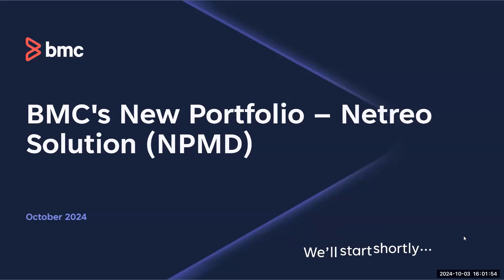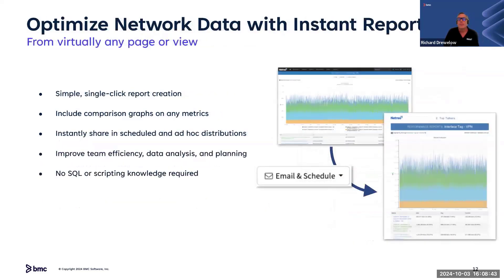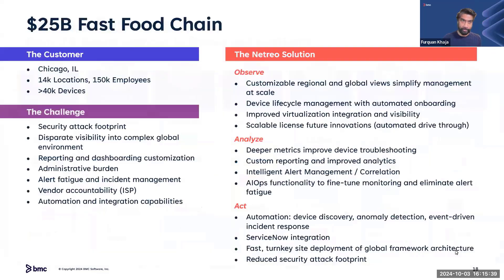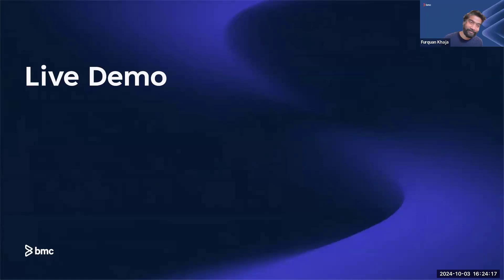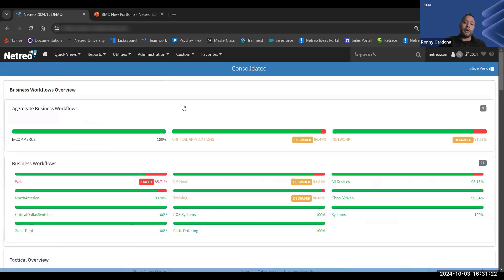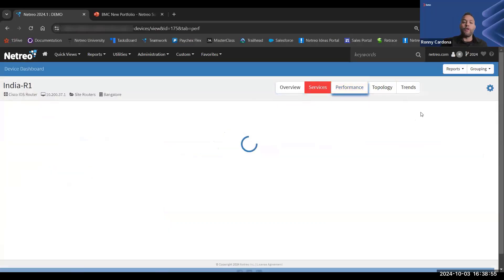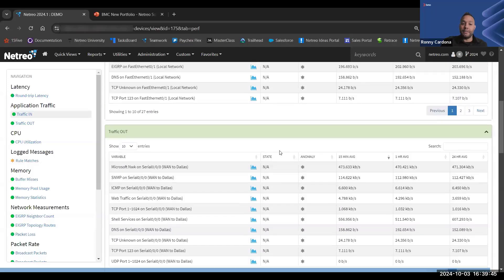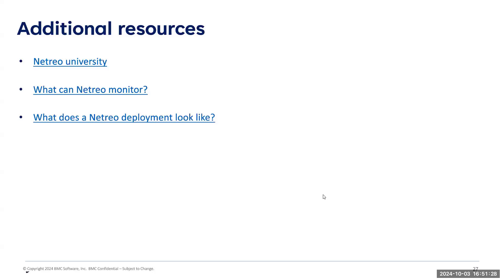Webinar: An Introduction To BMC's New Portfolio - Netreo Solution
In this webinar we feature our solutions engineering experts from Netreo. This session will delve into the innovative Network Performance Monitoring and Diagnostics (NPMD) solutions provided by Netreo. We cover a range of topics designed to enhance your understanding and implementation of network observability and monitoring.

Session Highlights covered:

Netreo Observability in Network Monitoring
Discover how Netreo's advanced observability features provide comprehensive insights into your network's performance, ensuring proactive detection and resolution of issues before they impact users.
Netreo Integrations
Learn about the seamless integration capabilities of Netreo with various IT management and monitoring tools, enabling a unified approach to network management.
Intelligent Alert Generation through Netreo
Understand how Netreo leverages intelligent algorithms to generate accurate and actionable alerts, reducing noise and ensuring that your IT team can focus on critical issues.
Quick Device Discovery and Upkeep
Explore how Netreo facilitates rapid device discovery and simplifies ongoing maintenance.

For more content and the Q&A this can be found :